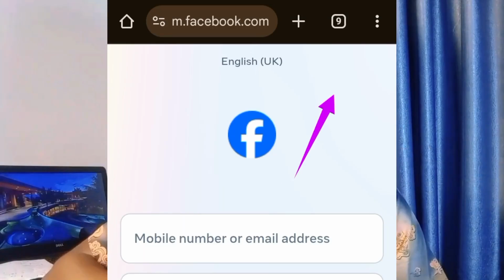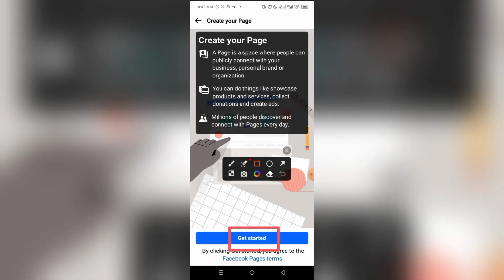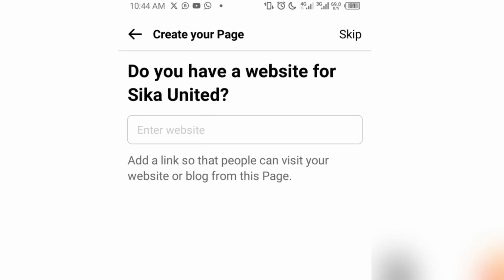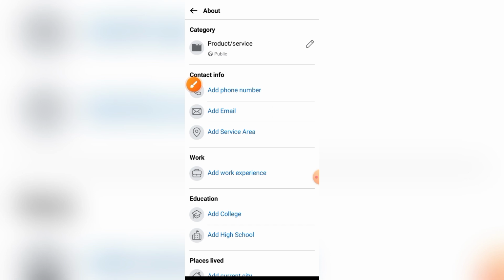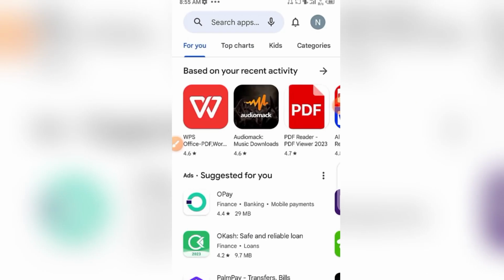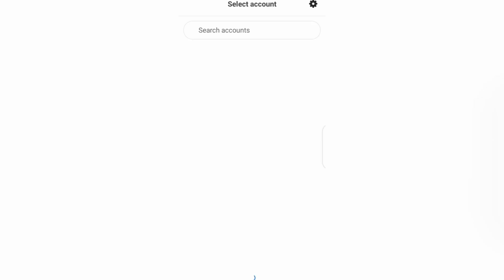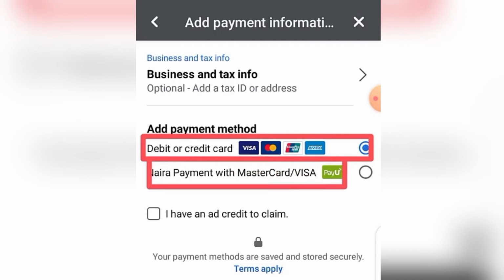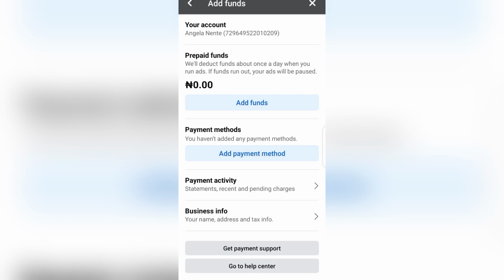Facebook Ads Account Setup 2025 - Step by Step Guide for Beginners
Are you new to Facebook Ads? In this beginner-friendly tutorial, I’ll walk you through how to set up your Facebook Ad Account in 2025, step-by-step and without skipping anything.

✅ Whether you’re a business owner, digital marketer, or just getting started with Facebook advertising, this video will guide you through the full setup process so you can start running ads like a pro.

📘 Create your Meta Business Manager
💳 Add your payment method
🎯 Start running profitable Facebook ad campaigns!